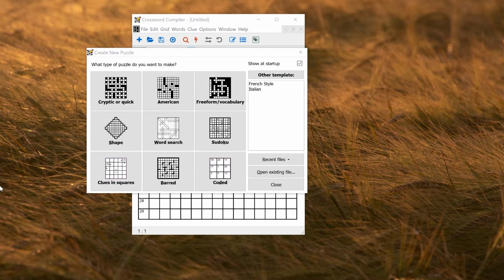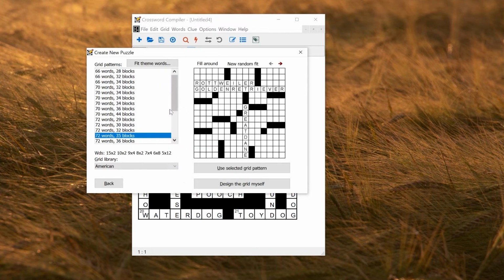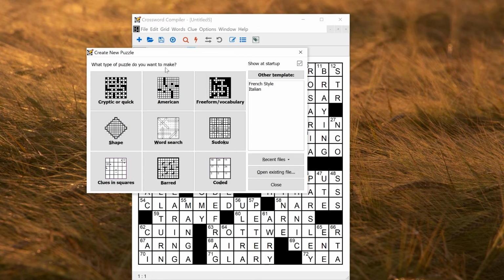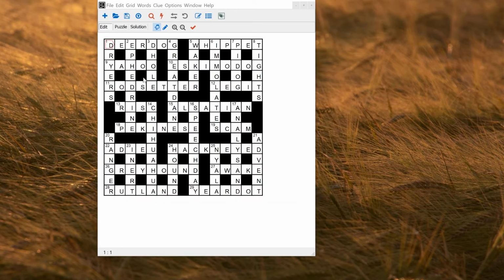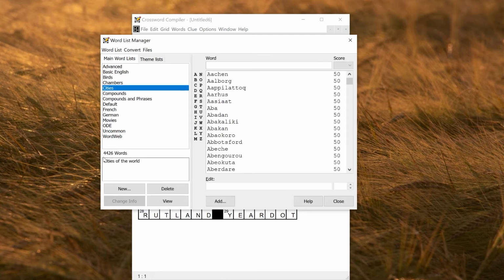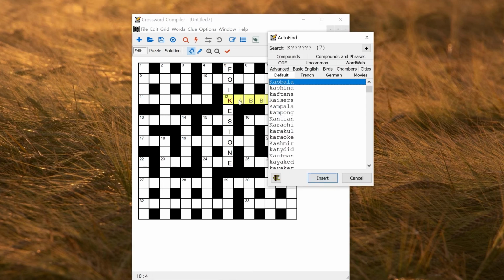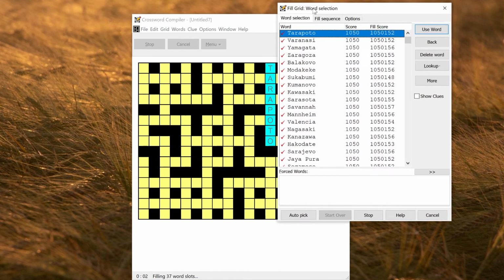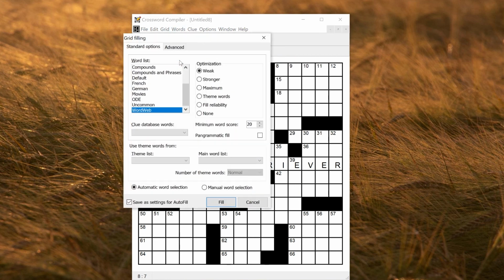Making themed puzzles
A somewhat rambling tour of all the various ways in which you can use Crossword Compiler to make themed fills, depending on how many theme words you have and how much manual control you want to take over the process.